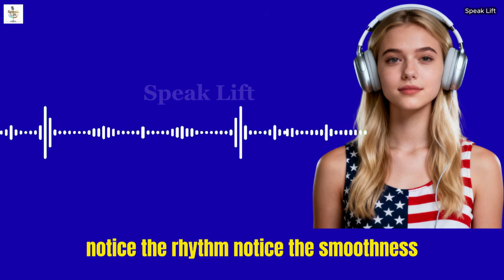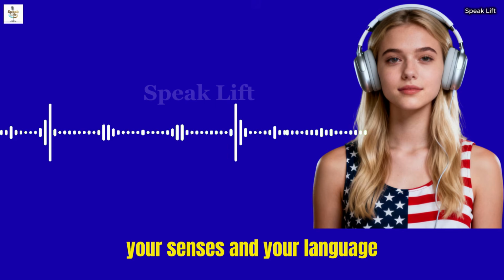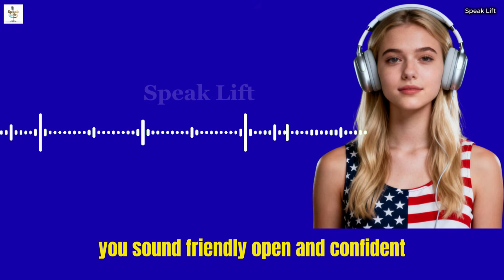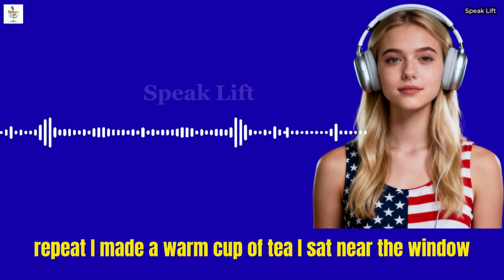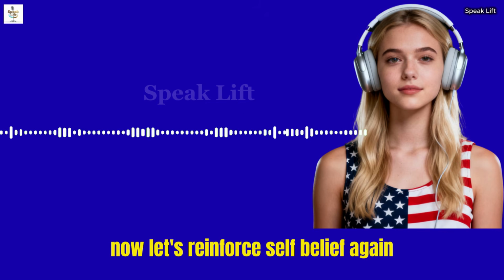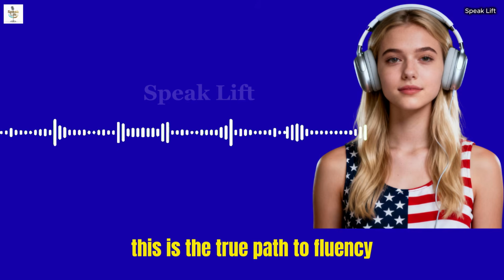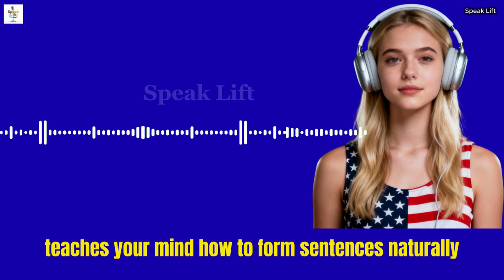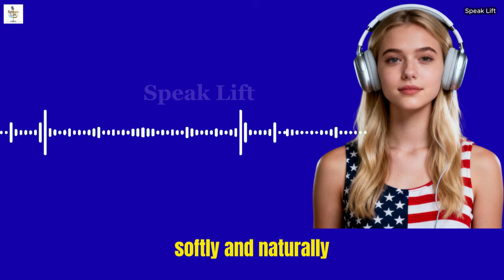Find Your English Flow | Daily Listening & Speaking Practice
Find your English flow and start speaking naturally! 🌿
In this video, you’ll practice daily English listening and speaking exercises designed to help you sound more confident and fluent.
Repeat after me, follow the conversations, and feel the rhythm of real English communication.
Whether you’re learning for work, study, or travel, this daily practice will help you build confidence, improve pronunciation, and speak more smoothly every day.
Let’s learn, listen, and speak together — and make English a part of your life! 💬✨